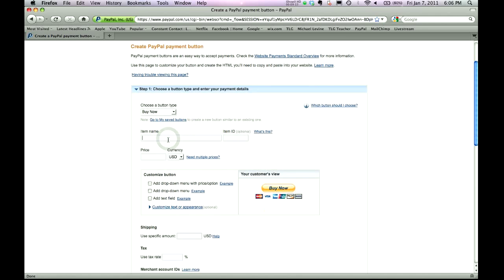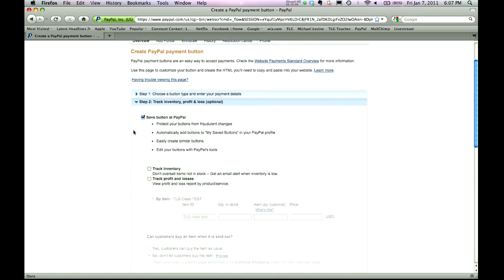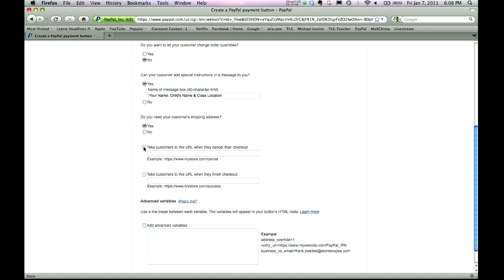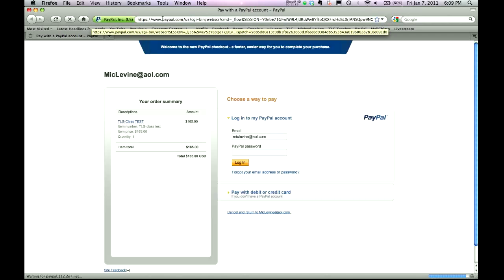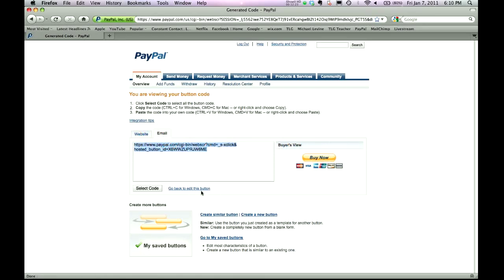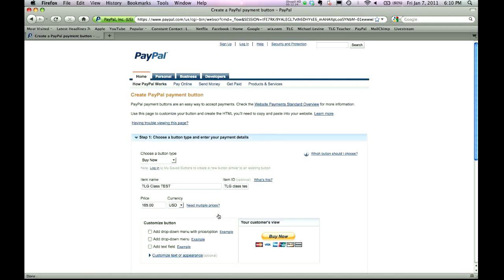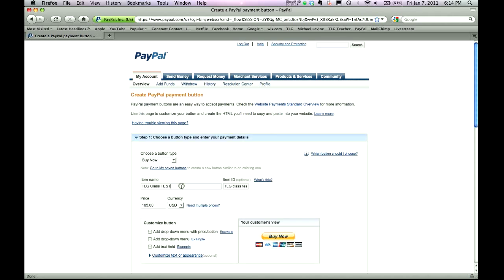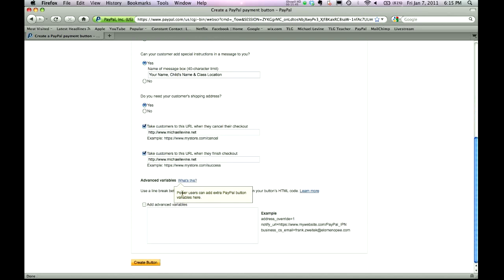How to Create Online Registration with Google Docs - part 3 paypal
The Learning Groove teacher training tutorials. Learn more about The Learning Groove Music & Movement Classes for children ages 0-4